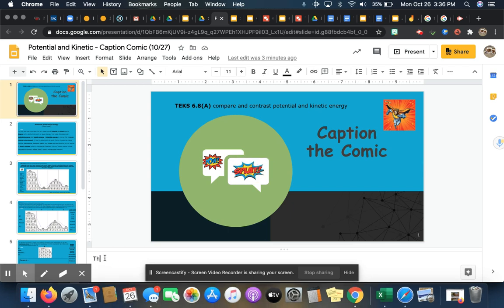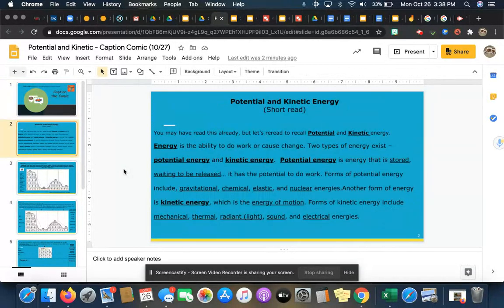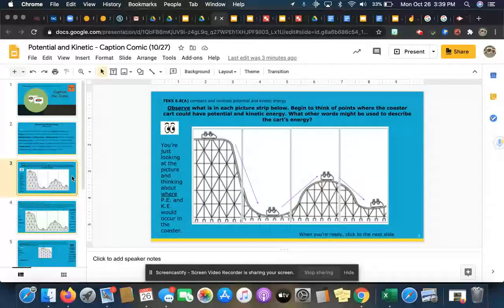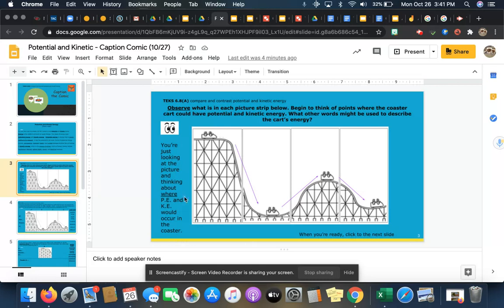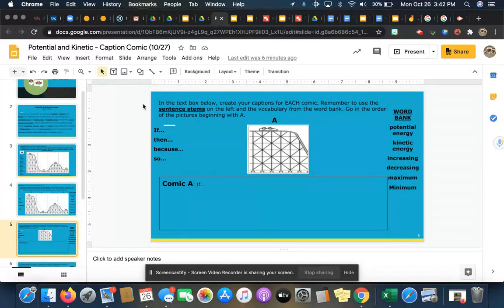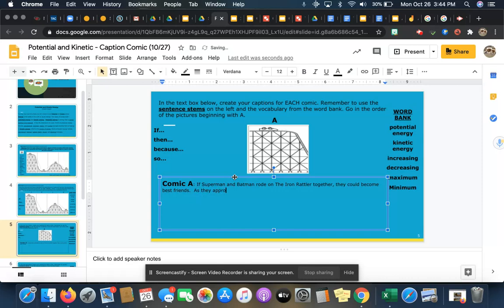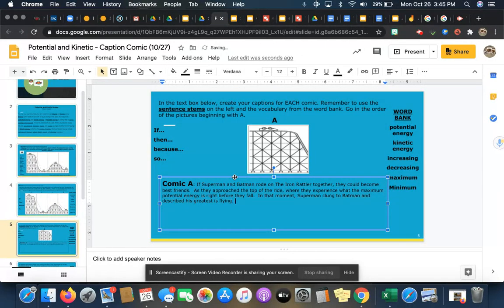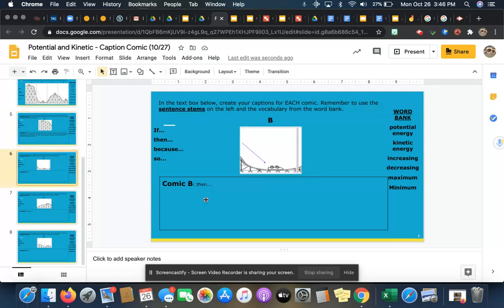Caption the Comic Activity